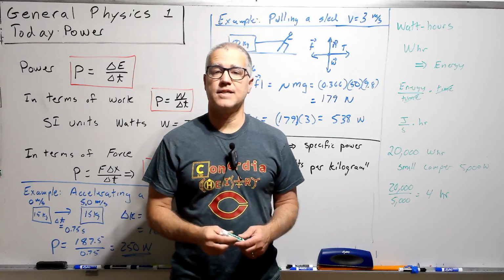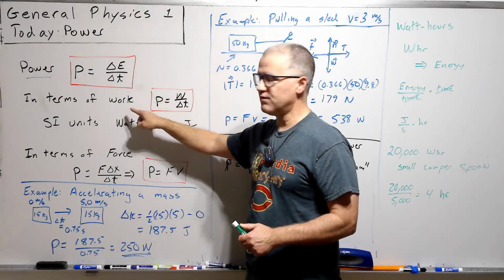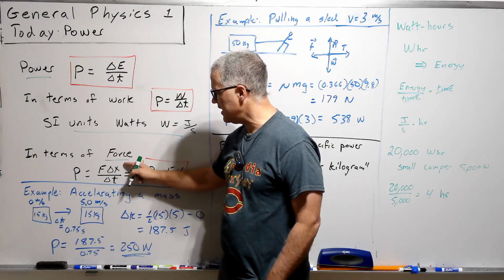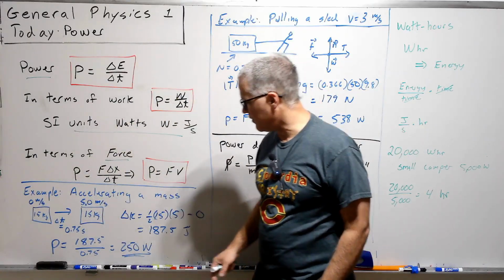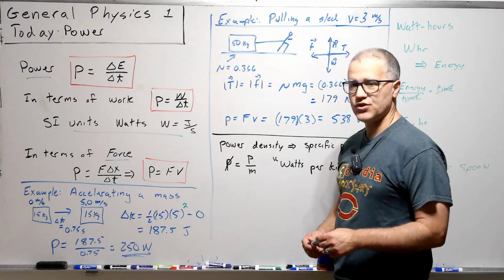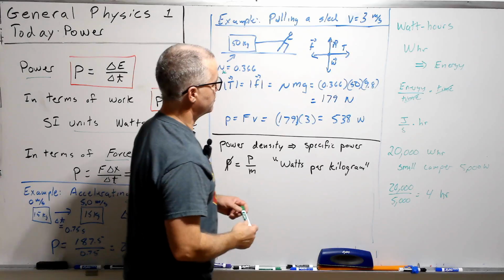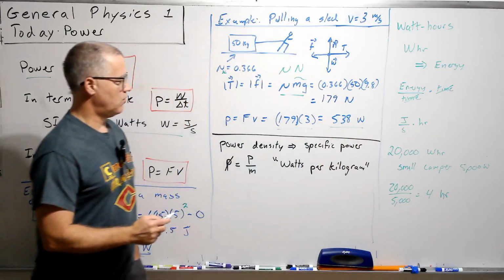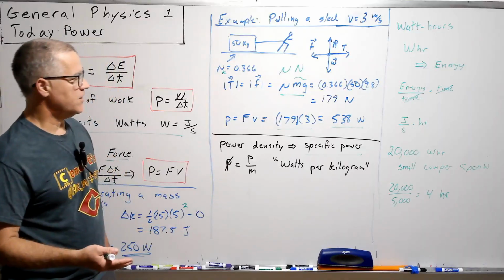General College Physics 1: Lecture: Power — The Rate of Doing Work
In this lecture, we introduce power as the rate at which work is done or energy is transferred. We discuss both the average and instantaneous definitions of power and show how to connect them to force, velocity, and mechanical efficiency. This topic concludes our sequence on work and energy.

Key Concepts
• Definition of power: P=WΔt
• Instantaneous power: P=Fv
• Units of power: the watt (W)
• Specific power and mechanical efficiency